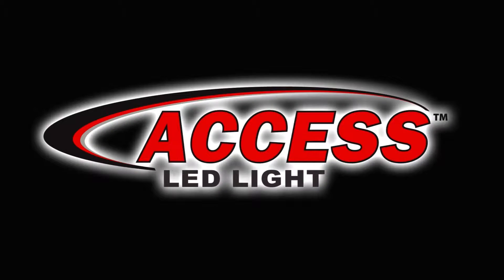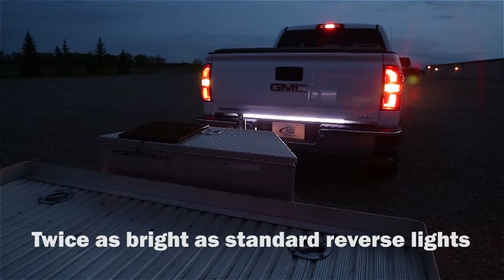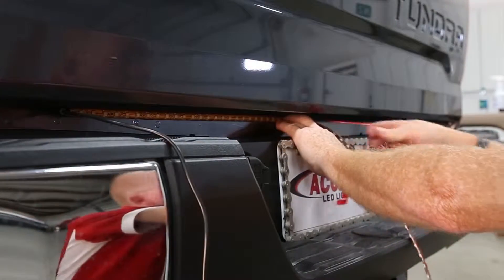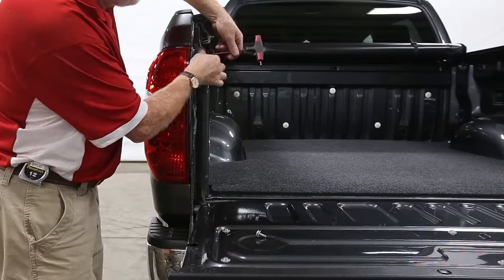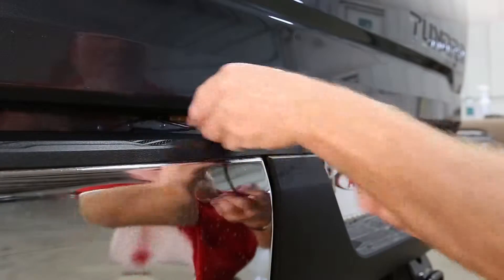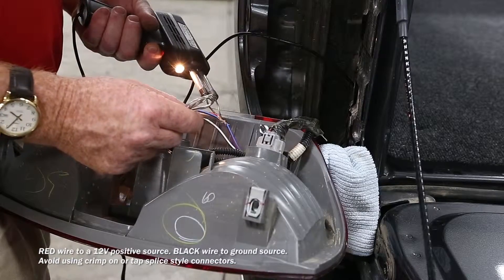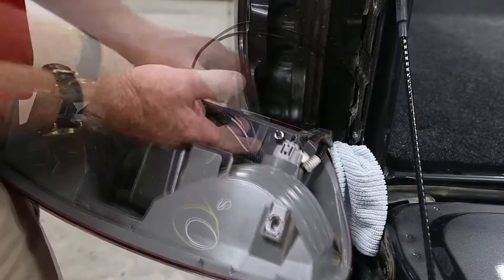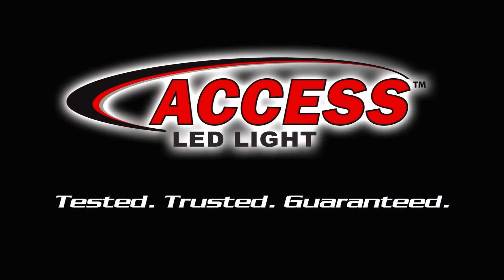Backup LED Light Install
Learn how to install an Access™ LED lighting on the back of your vehicle to making reversing and hooking up your trailer easier.